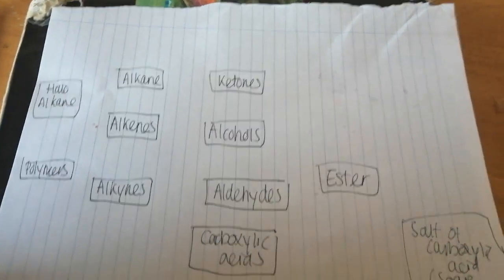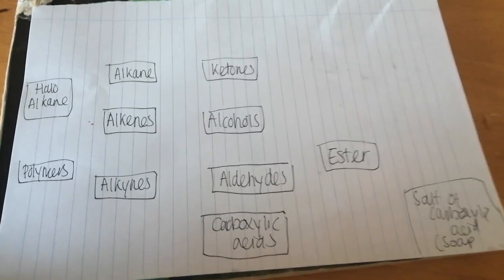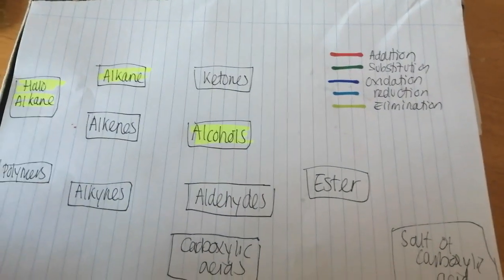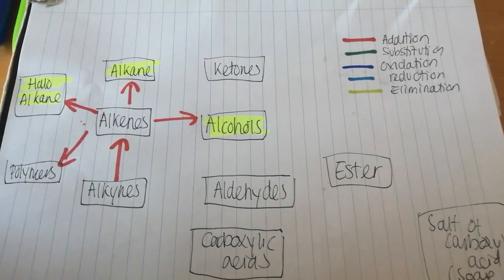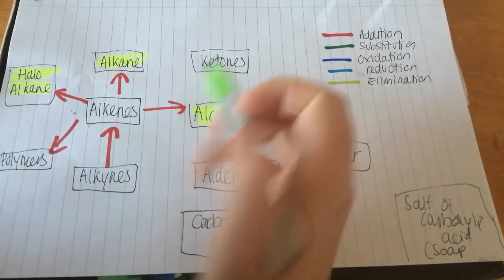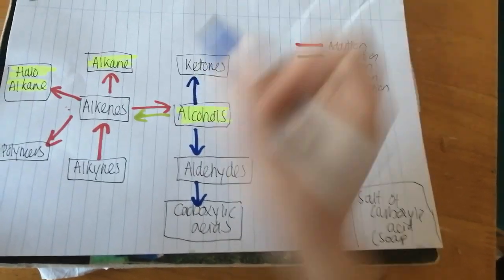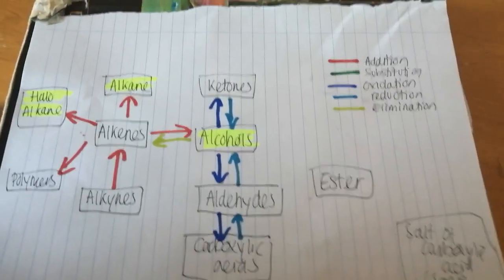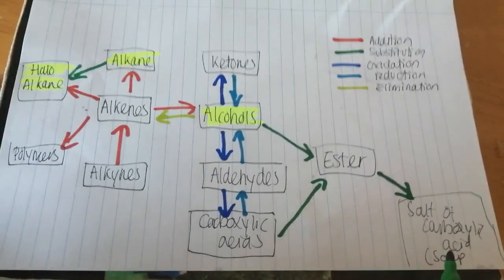Types of organic reactions, leaving cert chemistry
Leaving cert chemistry. Organic reactions